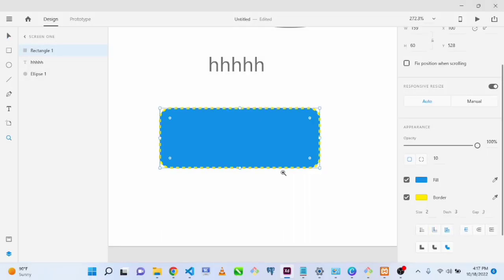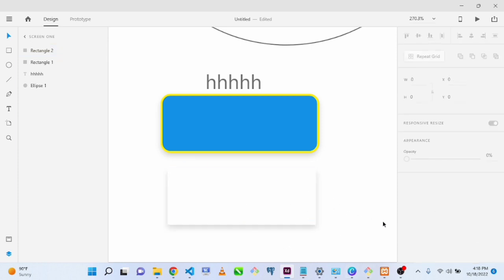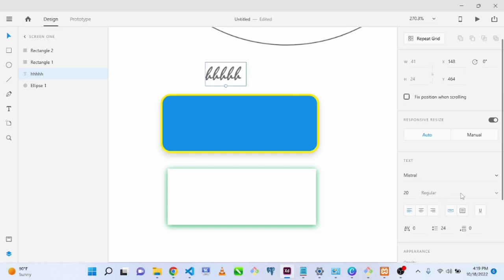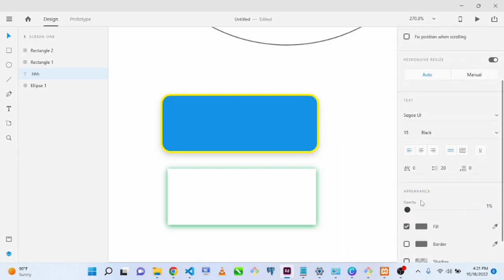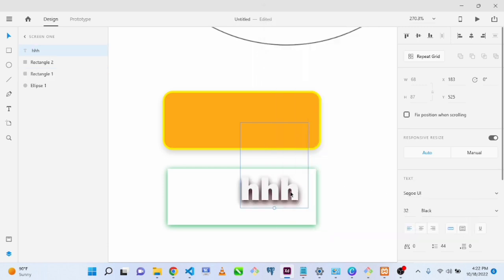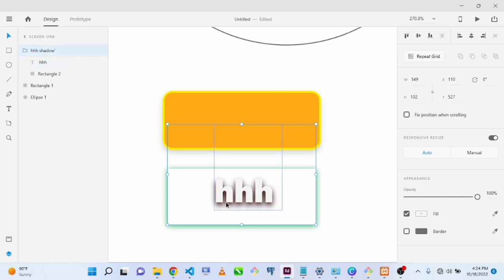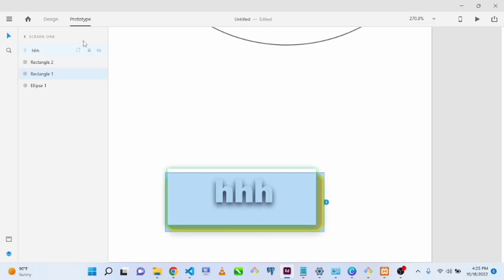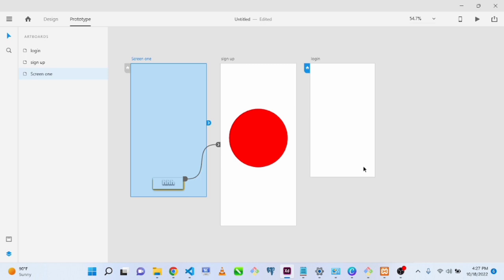Adobe XD Full Course in UIUX Design 4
In the course you will learn Full Course on Adobe Xd, you will learn everything about Adobe Xd and become a pro in no time. This tutorial will teach you how to use adobexd in uiux design .

Adobe XD, Learn Adobe XD, Adobe XD full course, uiux design in Adobe Xd.